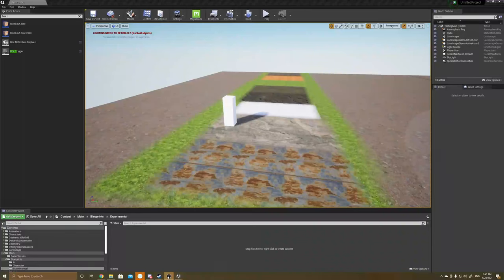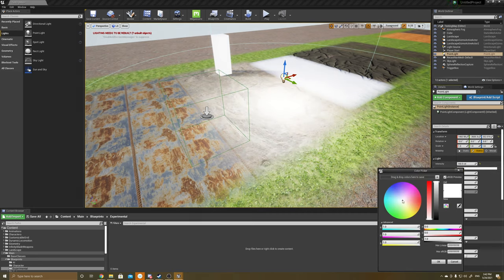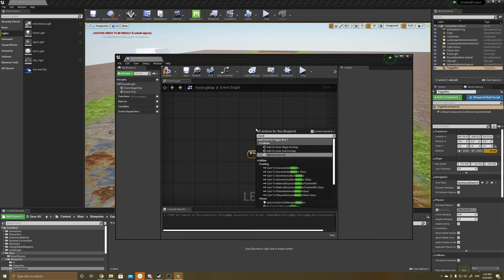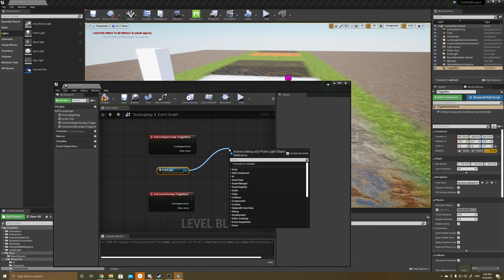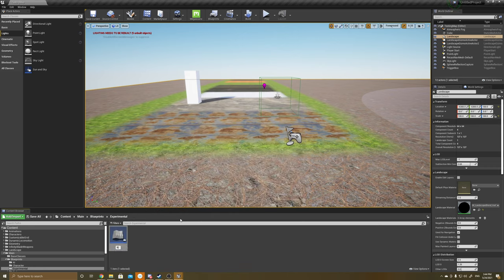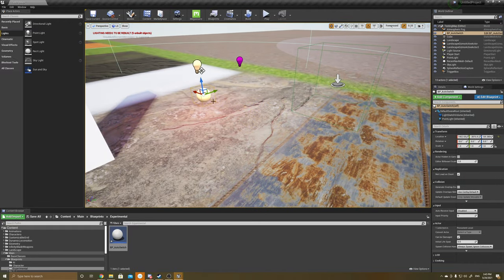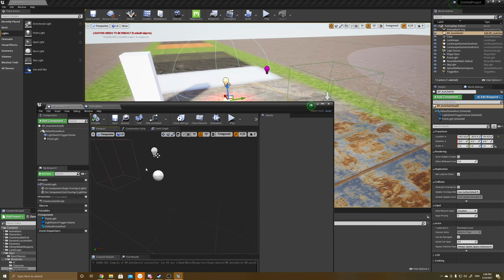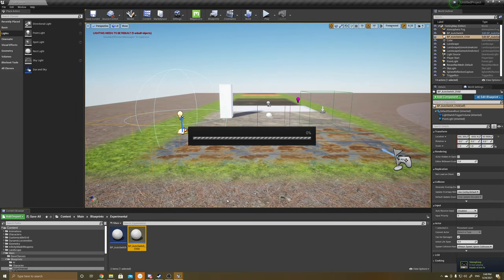Simple Light switches using Blueprints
Sup! This tutorial is for those just starting out with Unreal Engine and blueprints. This will give you the fundamentals on changing light colours and interacting with lights in a game using trigger volumes or switches like a light switch.